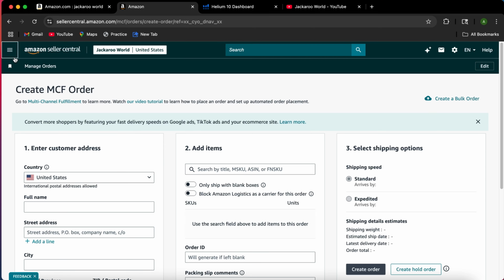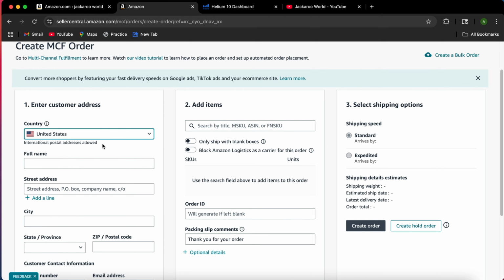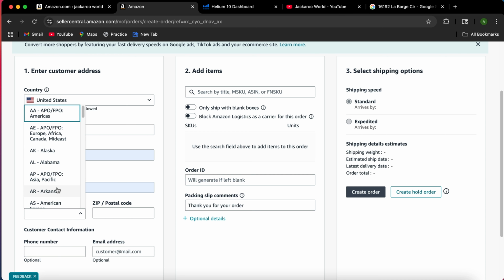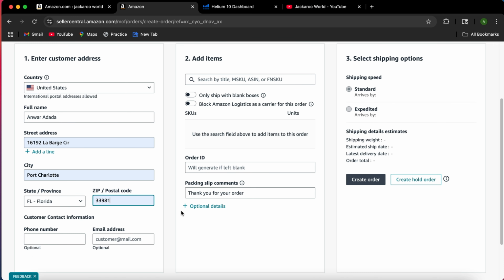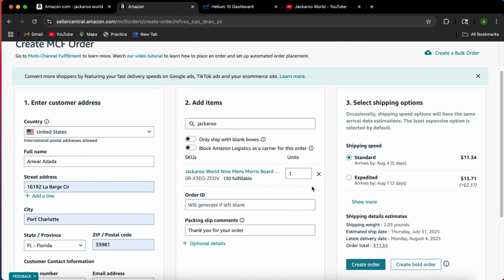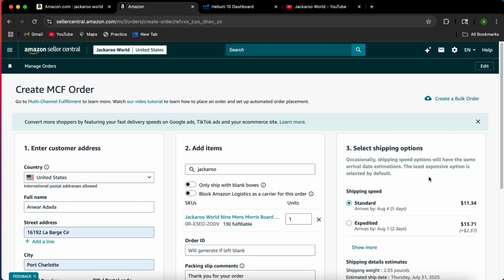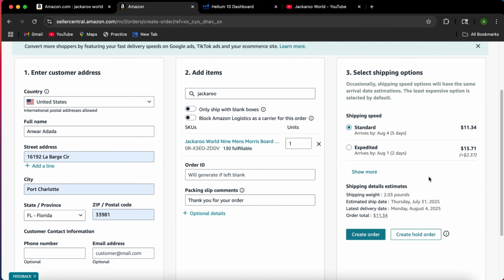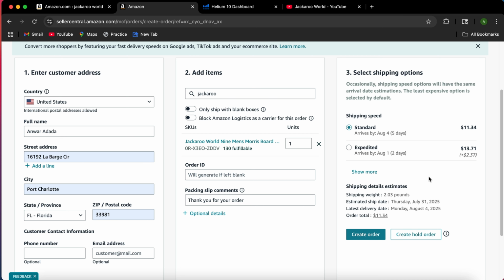How to Create a Multi-Channel Fulfillment (MCF) Order on Amazon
In this step-by-step tutorial, I’ll walk you through how to create a Multi-Channel Fulfillment (MCF) order using Amazon Seller Central. Whether you’re fulfilling orders from your own website, Shopify, Walmart, or other sales channels, Amazon MCF lets you leverage Amazon’s fulfillment network to ship products directly to your customers.

✅ What you’ll learn in this video:

1- How to access the MCF order creation page in Seller Central

2- Step-by-step process to set up and submit an order

3- Tips to save time and avoid common mistakes

4- How Amazon handles packing, shipping, and delivery for your external orders

Using Amazon’s Multi-Channel Fulfillment is a great way to scale your business, reduce logistics headaches, and ensure your customers get fast and reliable shipping.

💡 About Me:
Welcome my Channel! Whether you're looking to optimize your listings, understand Amazon's policies, or grow your business, we've got you covered.